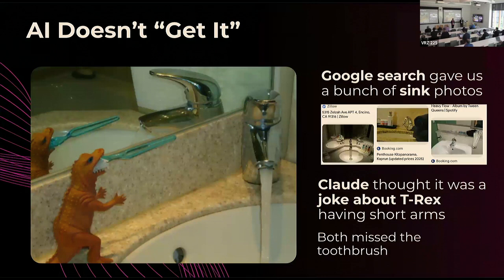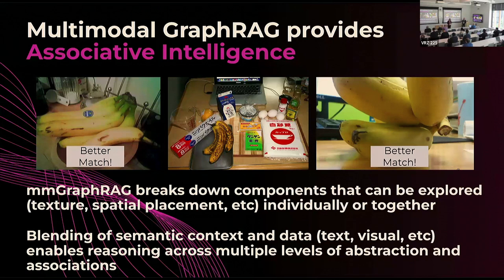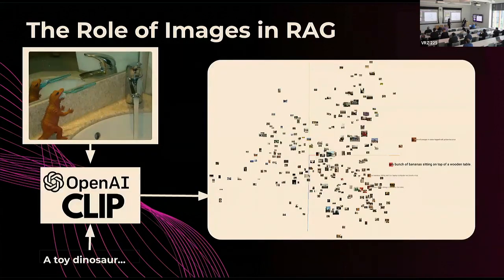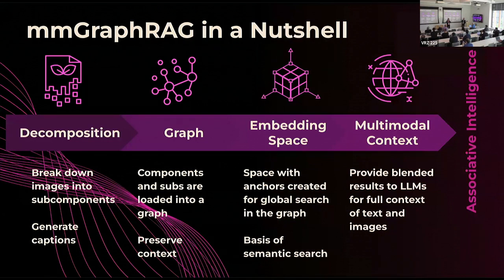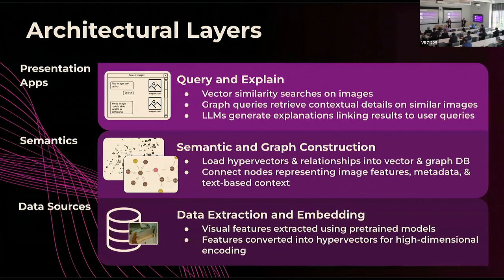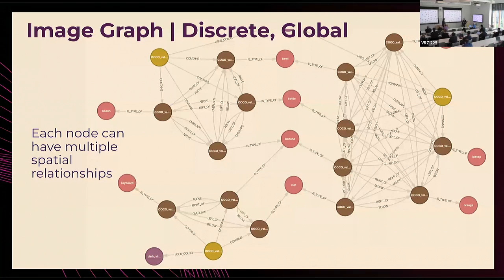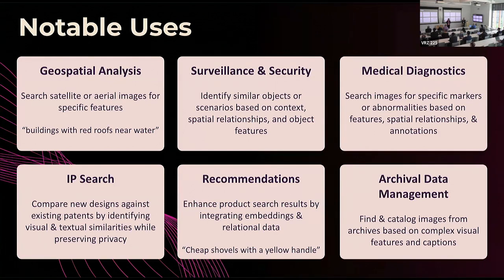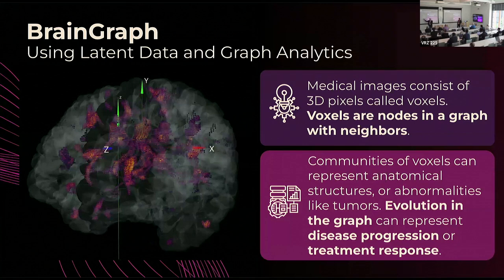Unleashing the Power of Multimodal GraphRAG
Description
GraphRAG has proven to be a powerful tool across various use cases, enhancing retrieval accuracy, language model integration, and delivering deeper insights to users. However, a critical dimension remains underexplored: the integration of visual data. How can images—so rich in contextual and relational information—be seamlessly incorporated to further augment the power of GraphRAG? In this presentation, we introduce Multimodal GraphRAG, an innovative framework that brings image data to the forefront of graph-based reasoning and retrieval. By extracting meaningful objects and features from images, and linking them with text-based semantics, Multimodal GraphRAG unlocks new pathways for surfacing insights. From images embedded in documents to collections of related visuals, we'll demonstrate how this approach enables more comprehensive understanding, amplifying both the depth and accuracy of insights.